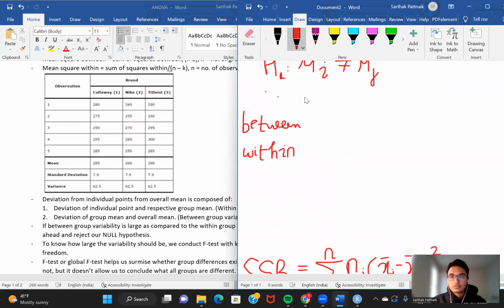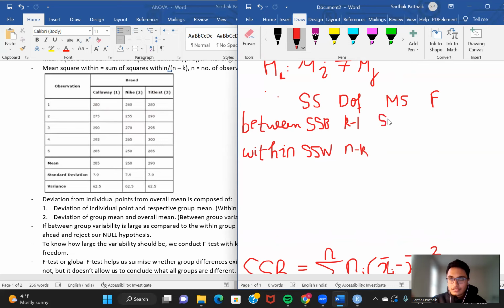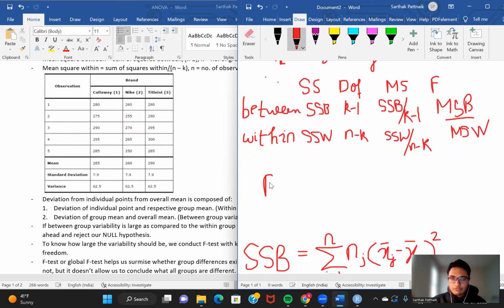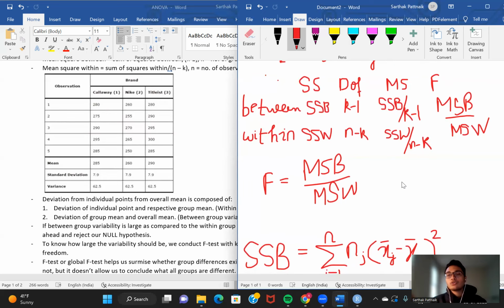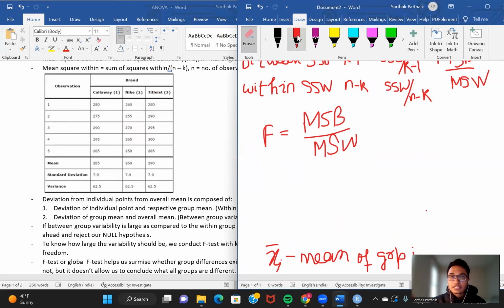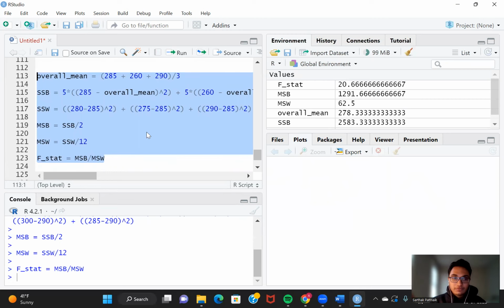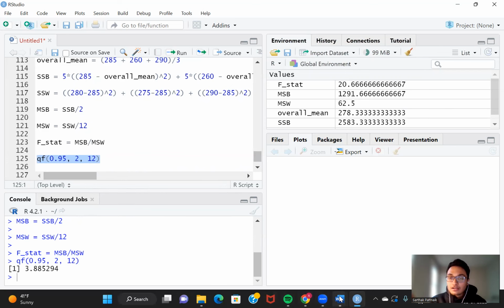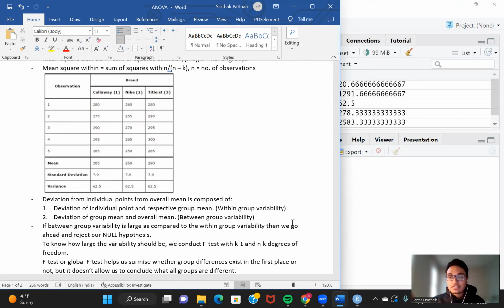Fundamentals of Machine Learning(Lecture 36): One way Analysis of Variance - Global F test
In this lecture, we discuss global F-test for the One way analysis of variance problem.